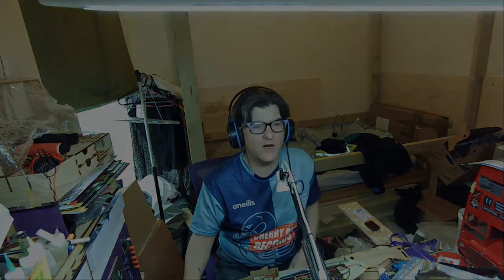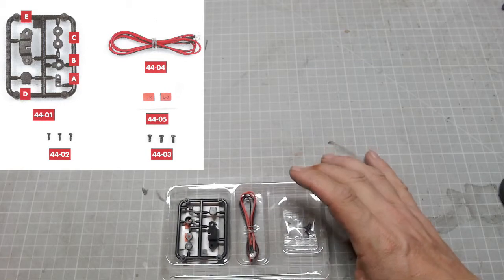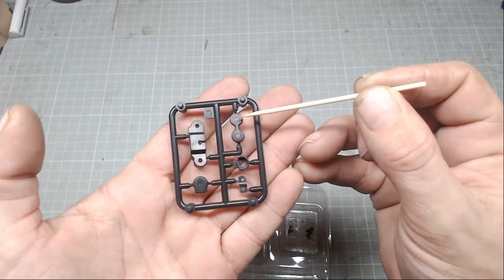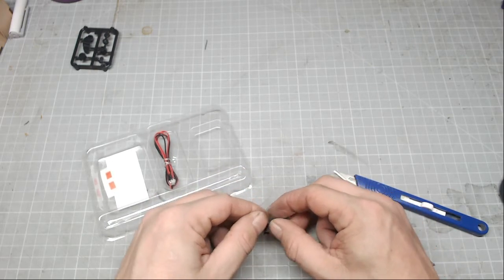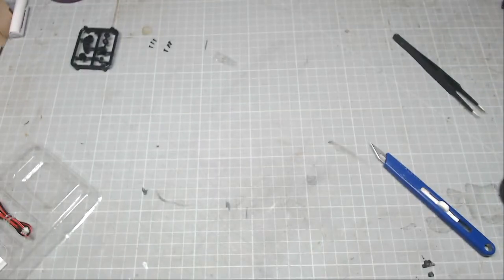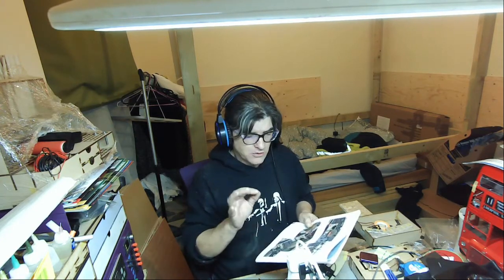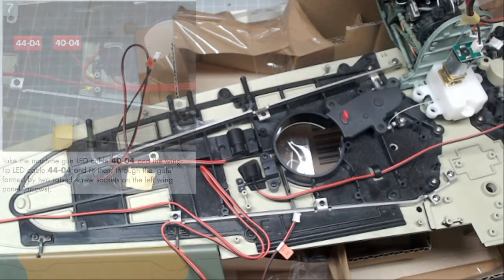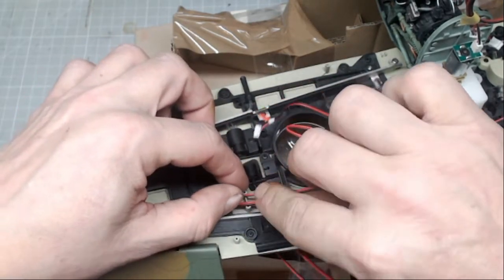Build The Mk1a Spitfire Issue 44 Fitting The Landing Light To The Left Wing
Create Your Own Replica Of The Historic WWII Aircraft
Watch as your Spitfire Mk Ia model comes to life, simulating takeoff, flight, night battle, landing and much more!

Rotating propellers (with sound effects)
Synchronised blade pitch
Detailed engine with removable outer panels
Landing gear can be raised and lowered
Moving rudder, elevators, ailerons and landing flaps
Sliding cockpit cover and opening door
Working cockpit, navigation and taillights
Flashing machine guns (with sound effects)

The Supermarine Spitfire is a British single-seat fighter aircraft that was used by the Royal Air Force and other Allied countries before, during, and after World War II. Many variants of the Spitfire were built, using several wing configurations, and it was produced in greater numbers than any other British aircraft.[citation needed] It was also the only British fighter produced continuously throughout the war. The Spitfire continues to be popular among enthusiasts; nearly 60 remain airworthy, and many more are static exhibits in aviation museums throughout the world.

The Spitfire was designed as a short-range, high-performance interceptor aircraft by R. J. Mitchell, chief designer at Supermarine Aviation Works, which operated as a subsidiary of Vickers-Armstrong from 1928. Mitchell pushed the Spitfire's distinctive elliptical wing with cutting-edge sunken rivets (designed by Beverley Shenstone) to have the thinnest possible cross-section, helping give the aircraft a higher top speed than several contemporary fighters, including the Hawker Hurricane. Mitchell continued to refine the design until his death in 1937, whereupon his colleague Joseph Smith took over as chief designer, overseeing the Spitfire's development throughout its multitude of variants.

During the Battle of Britain, from July to October 1940, the public perceived the Spitfire to be the main RAF fighter, though the more numerous Hurricane shouldered a greater proportion of the burden against Nazi Germany's air force, the Luftwaffe. However, Spitfire units had a lower attrition rate and a higher victory-to-loss ratio than those flying Hurricanes because of the Spitfire's higher performance. During the battle, Spitfires were generally tasked with engaging Luftwaffe fighters—mainly Messerschmitt Bf 109E-series aircraft, which were a close match for them.

Two MK 1 Supermarine Spitfires, originally restored by the Aircraft Restoration Company, remain in flying condition at the Imperial War Museum Duxford, in Cambridgeshire, England. Both restored by American billionaire Thomas Kaplan, one has been donated to the Imperial War Museum and the second was auctioned in July 2015 at Christie's, London. It is one of only four flying MK 1 Spitfires in the world. The aircraft fetched a record £3.1 million at auction on 9 July, beating the previous record for a Spitfire of £1.7 million set in 2009.